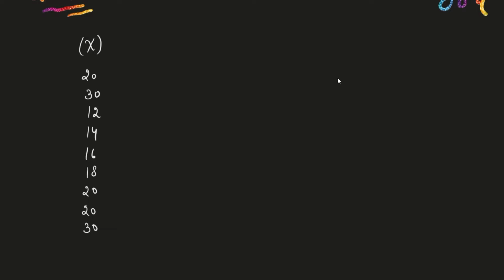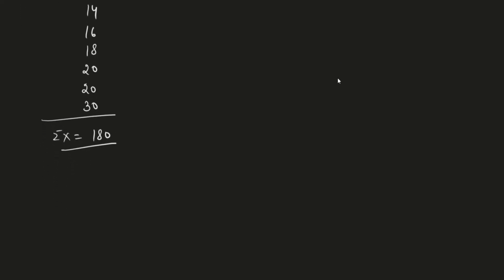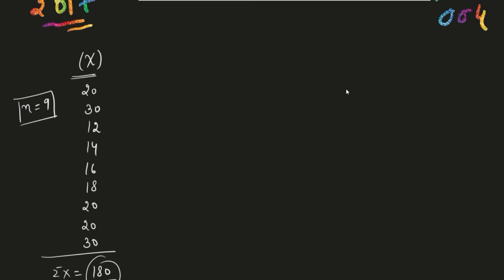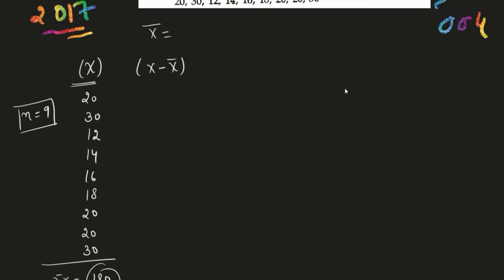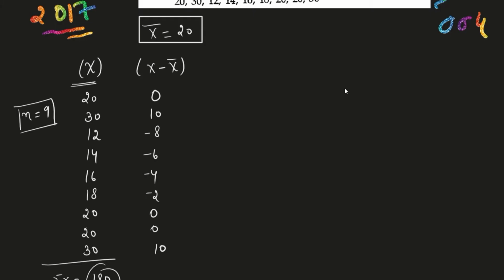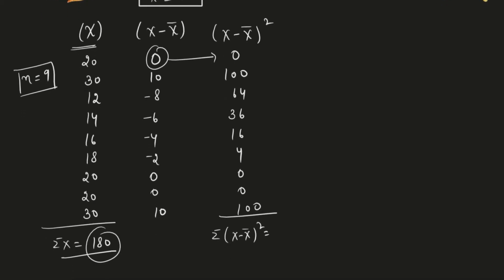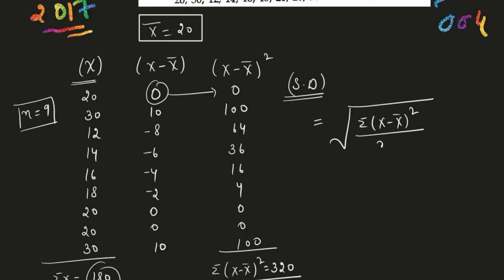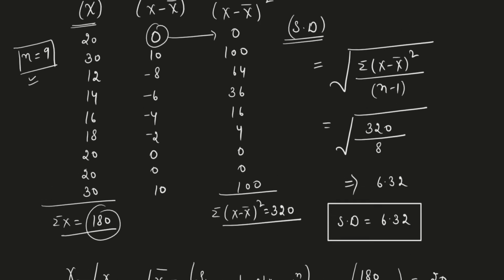How to calculate STANDARD DEVIATION // previous year questions(DEC 2017)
Standard Deviation

The Standard Deviation is a measure of how spread out numbers are.

Its symbol is σ (the greek letter sigma)

The formula is easy: it is the square root of the Variance. So now you ask, "What is the Variance?"
Variance

The Variance is defined as:

The average of the squared differences from the Mean.